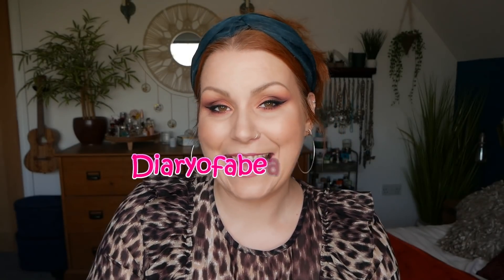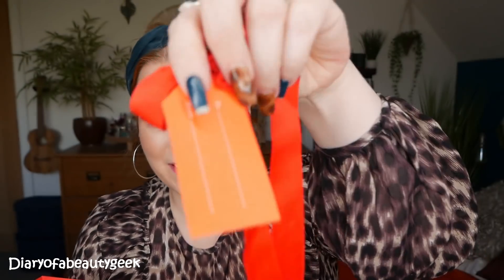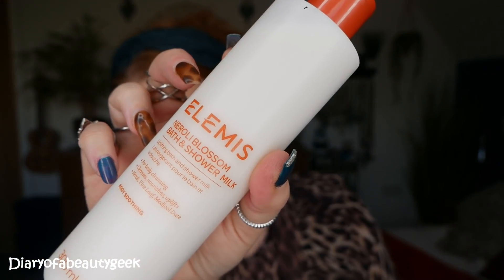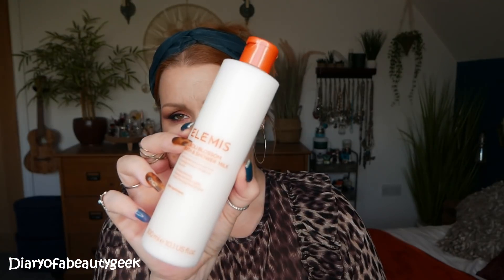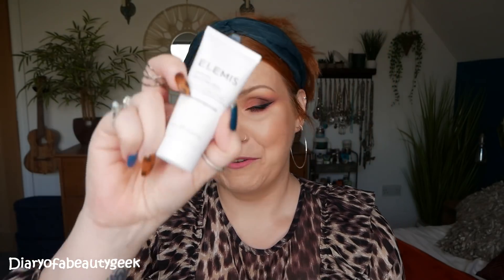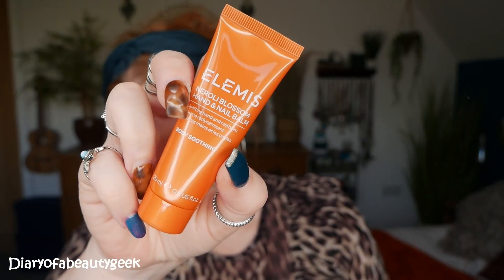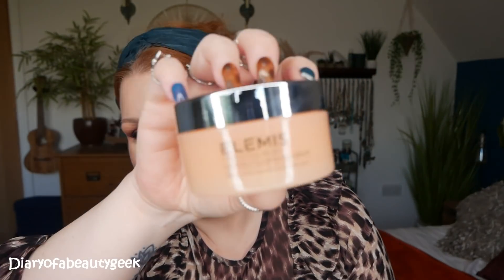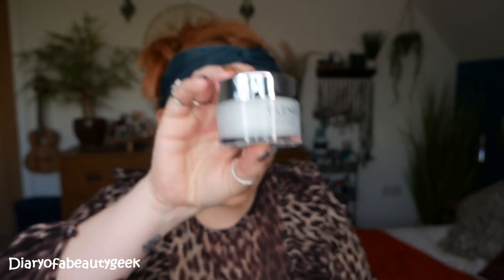ELEMIS QVC TSV NOVEMBER 2020 8 PIECE GIFT COLLECTIONS - £51.96 WORTH £184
🎄UNBOXING ELEMIS NEROIL BLOSSOM COLLECTION - 3 COLLECTIONS IN TOTAL - HUGE SAVING OF OVER £130 - ENDS ON SUNDAY🎄

Elemis Pro-Collagen Skincare 8 Piece Spectacular Gift CollectionS...
-Neroli Blossom collection
-Modern English Rose collection
-Warm Tonka & Vanilla collection

Details
"Get set for your most spectacular festive season yet with this eight-piece Elemis collection, featuring five skincare treatments to help reveal a fresh, healthy glow, plus a trio of pampering bodycare in your choice of Warm Tonka & Vanilla, Neroli Blossom or Modern English Rose aromatics. Comprising top-to-toe favourites, whether you share this collection with loved ones or keep it all to yourself, you'll adore the indulgent textures and decadent scents in this impressive Elemis edit.

*A great saving:  If you were to buy the eight Elemis items in your chosen option, individually from QVCUK.com you'd pay £184, plus P&P. So for our Today's Special Value price of just £51.96, plus P&P, you’re making a fantastic saving of £132.04.

A scent to suit you - this year, Elemis have created three sets to match your mood and fragrance preferences, with a cleanser, body and shower milk, body moisturiser and hand balm all available in your chosen collection. Opt for Warm Tonka & Vanilla if you love soft, comforting scents, Neroli Blossom if you prefer energising, citrus aromatics or Modern English Rose, the ultimate indulgence for rose fans.

Skincare heroes - regardless of which set you choose, you'll receive Rehydrating Ginseng Toner and Papaya Enzyme Peel to gently soothe, exfoliate and refine the look of your skin. These two products are the perfect pair if you've noticed your skin looks dry and dull during the autumn and winter months.

Discover Pro-Collagen - in this collection you'll find QVC award-winning Marine Cream, a choice of three Cleansing Balms and the soothing Eye Revive Mask, all from the iconic Pro-Collagen range. This popular line is one of the signature collections of the Elemis brand, and features treatments specifically formulated to help target visible signs of ageing, working to create a supple, moisturised and revitalised look.

The perfect gift - your new top-to-toe collection comes presented in a stunning Elemis gift box with a lift-off lid, plus a chic bow accent and a tag for your message - no Christmas wrapping required!

From the experts at Elemis - with over 30 years' experience in developing skincare treatments, Elemis take pride in creating products that will help to target your various complexion concerns and leave you feeling more confident"(elemis.com).

💰Money off Links, Alerts & Subscriptions:
*Glossybox *** use code: DIARY to receive your 1st box for £11.50